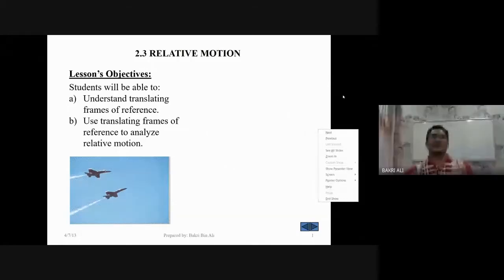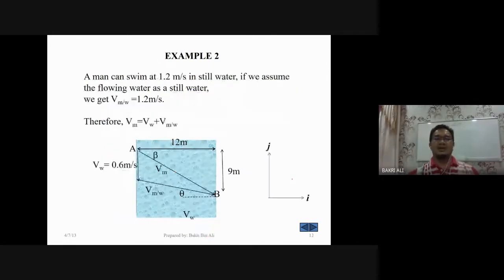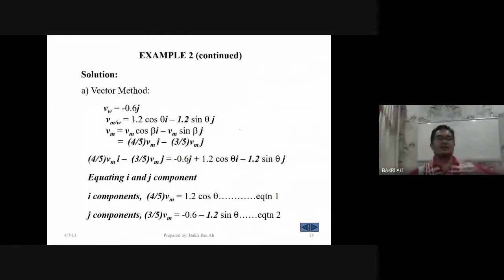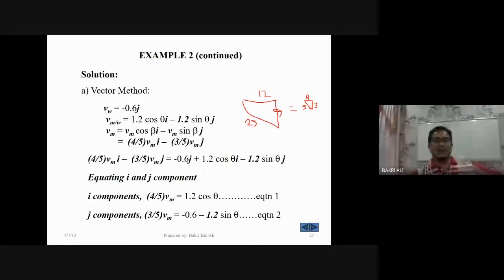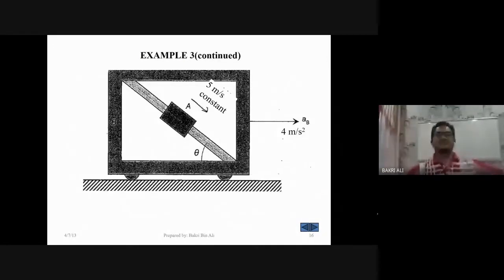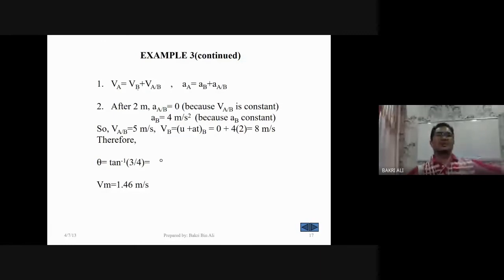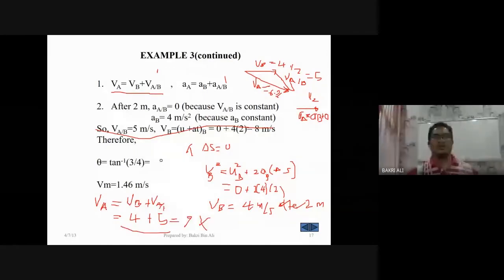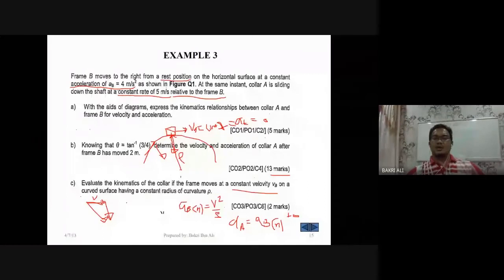Relative motion analysis: Example 2&3